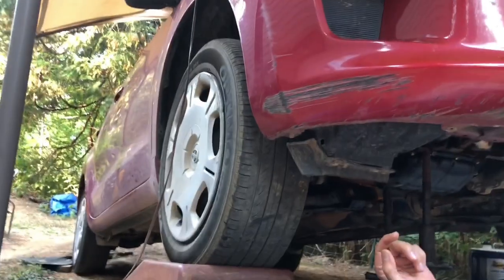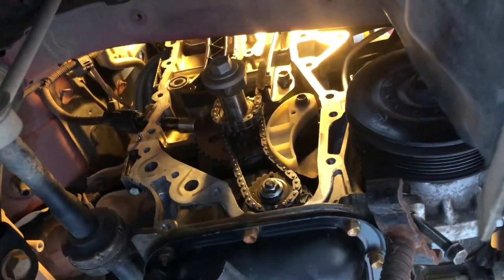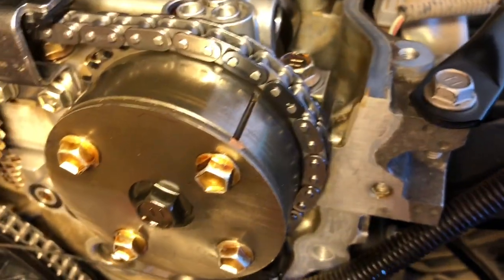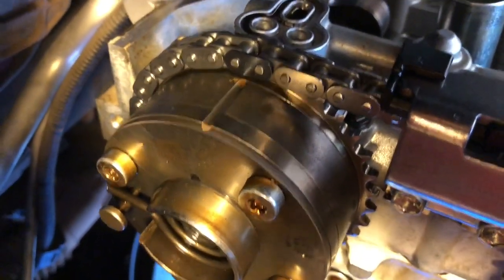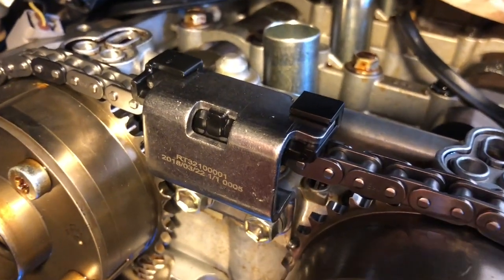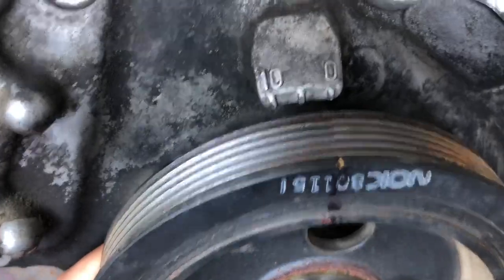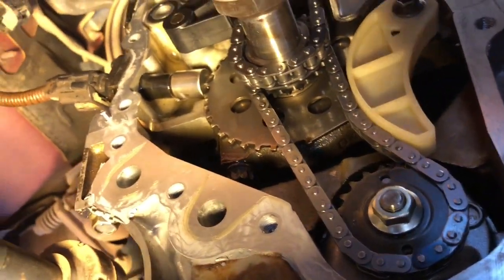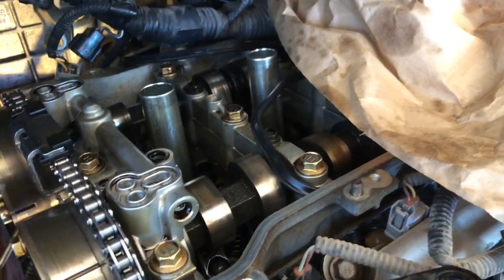Jemal shows Toyota Dual VVTI camshaft timing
This one not about Minis, and proof of the more mundane tasks we blunder into!  I show the highlights of installing a timing chain set on a common Toyota engine, the "DUAL VVT-I"  found in many models, and across brands - even Pontiac used it in the "Vibe"!
At the time I could find no specifics about the DUAL variable timing cams, so had to dig elsewhere for cam timing set-up. So here it is.  Some of my most viewed videos reach a wider audience just from the sheer numbers of cars out there. I'm afraid these Toyotas far outnumber the more interesting things we usually talk about!
But most have us have to have a "shuttle-pod" type car as my five year old calls this one, so I hope it helps if you have one!